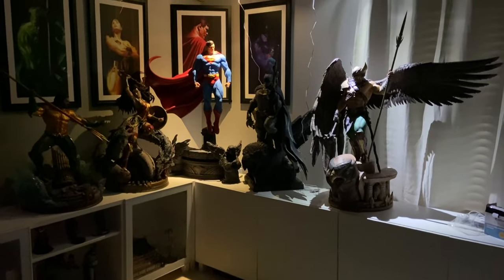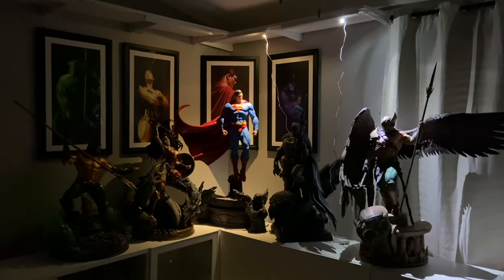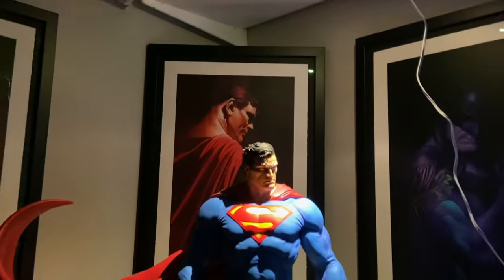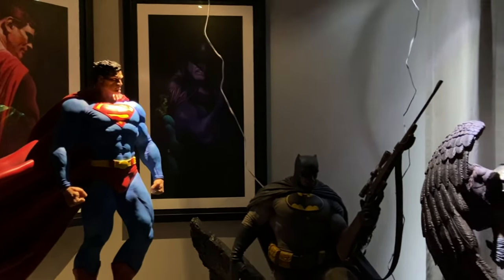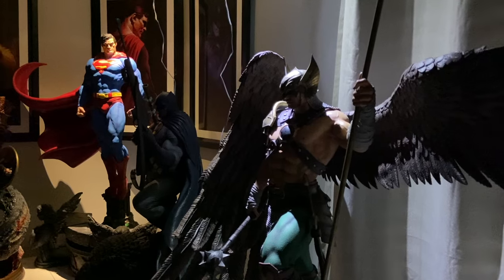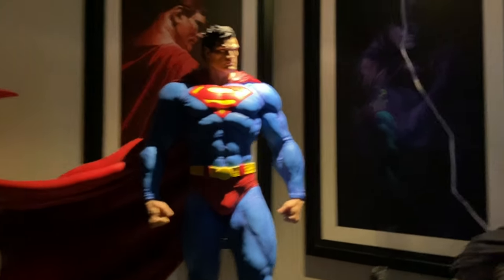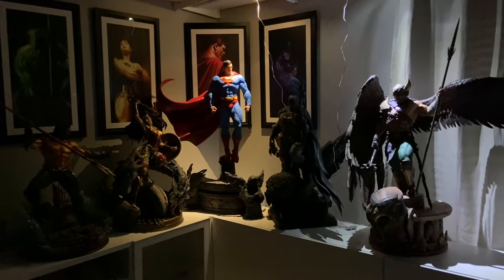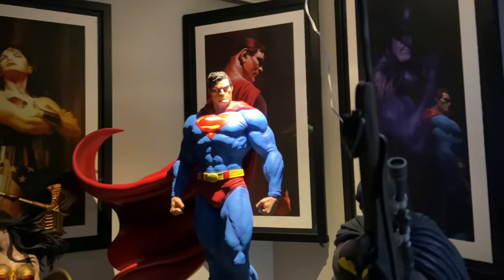CNP VLOG 2024 - EP01 - Dang!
Added some spotlights to the collection and its just a thing of beauty now.  Definitely elevating my collection this year not just by adding statues but working with what I got.  These look so cool in person :)